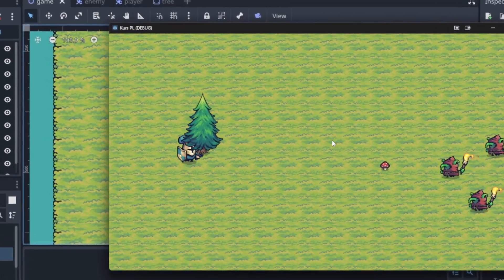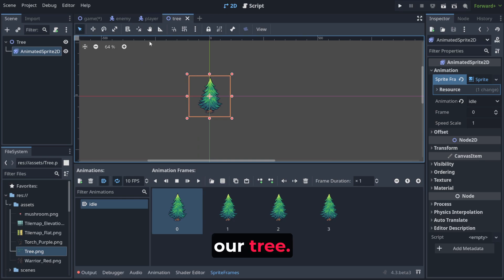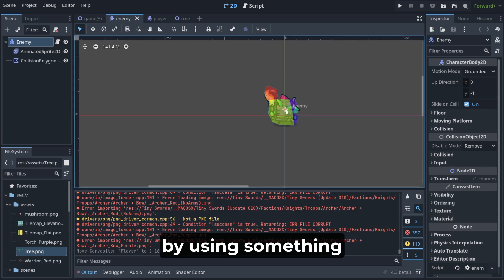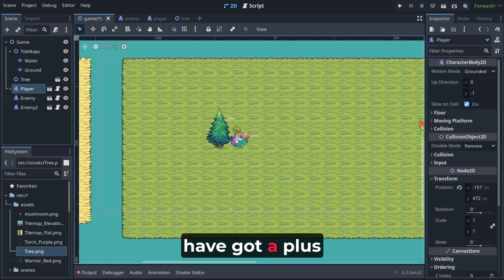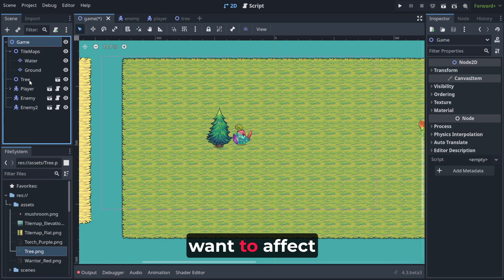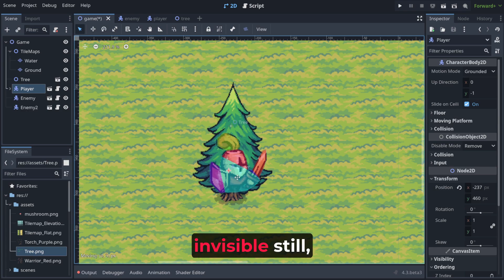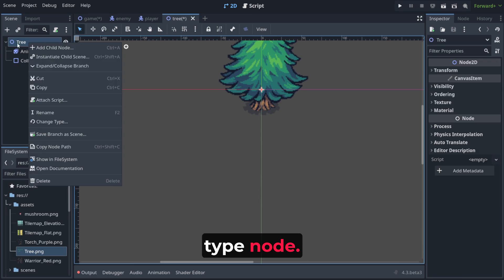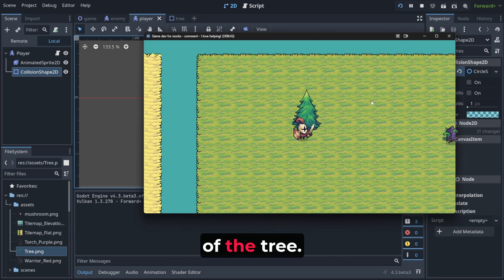How to use Y-sort in Godot? | Beginner Friendly Tutorial (19)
Understand y-sort/offset and vertical sorting in Godot. This tutorial is perfect for beginners (noobs) who are just starting their game development journey and want to create games without any programming knowledge, using AI tools.

🔑 Key Topics Covered:
Creating a New Scene - Step-by-step guide to creating a new scene in Godot.
Understanding Z Index and Drawing Order - Learn the basics of Z index and how drawing order affects your game.
Using Offset for Vertical Sorting - Techniques for using offset to achieve vertical sorting.
Adjusting Offset for Player and Tree - How to adjust the offset for better visual sorting of the player and tree.
Enabling Y Sort for Vertical Sorting - Step-by-step instructions to enable Y sort for vertical sorting.
Adjusting Player's Offset - Tips on adjusting the player's offset for proper layering.
Setting Up Animated Sprite 2D - How to set up an animated sprite for your player.
Adding Collision to the Tree - Instructions on adding collision shapes to the tree.
Adjusting Collision Shape for the Player - How to adjust the collision shape for the player character.
📚 Chapters:
Introduction: Overview of what will be covered in this tutorial.
djusting Player's Offset: Tips on adjusting the player's offset for proper layering.